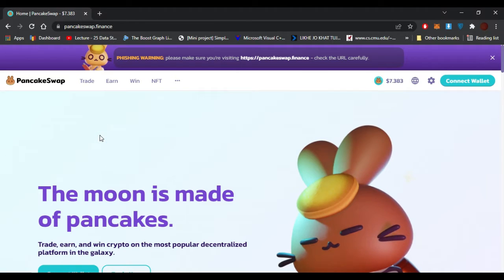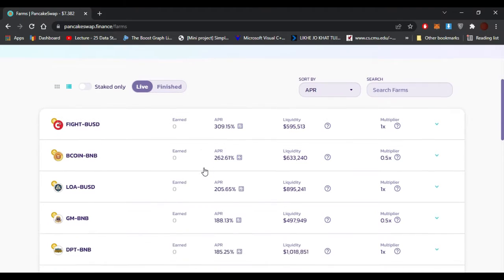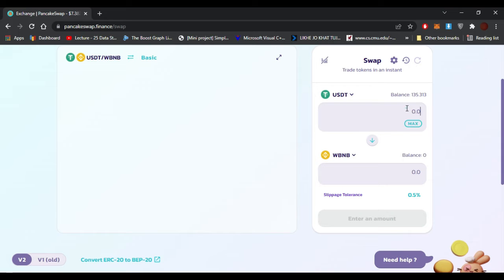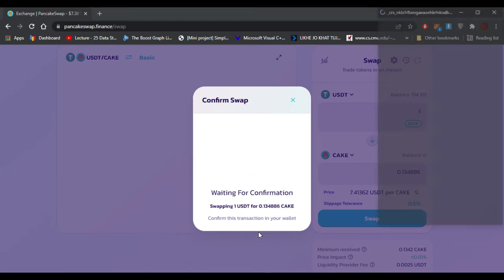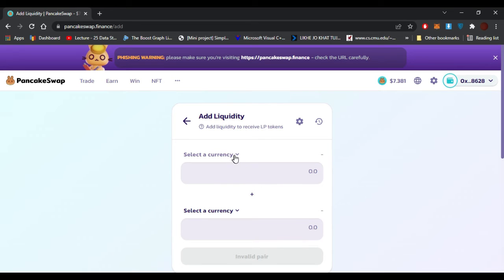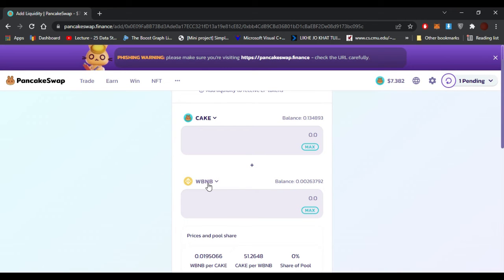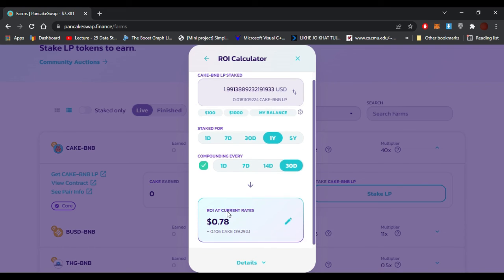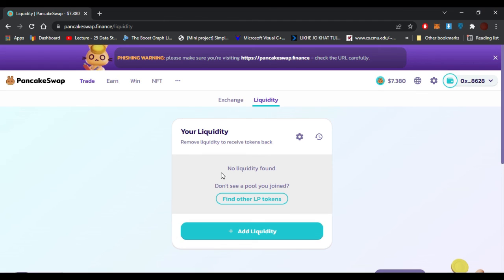How to Add Liquidity in Pancakeswap?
In this video, I'm explaining how you can loop for Farms available listed on the Pancakeswap website and then how to get those tokens. After getting those tokens you supply them in the liquidity pool and in return, you get the LP tokens. And by doing that you get to earn the trading fees of the liquidity pool which is 0.25% per transaction. And there is an option that instead of holding those LP tokens instead you put them on staking in the Pool. So actually you can stake those LP tokens in the relevant farm of the LP tokens.